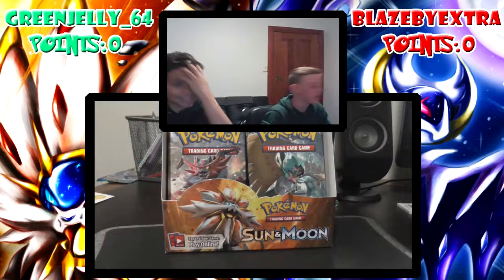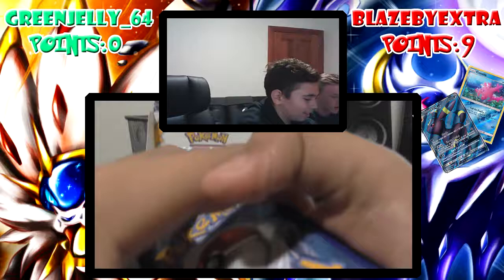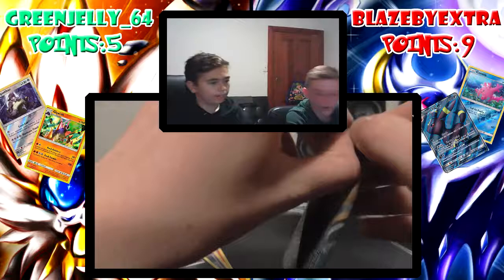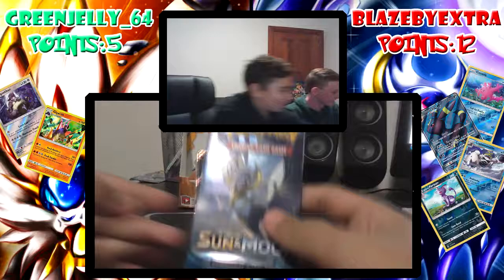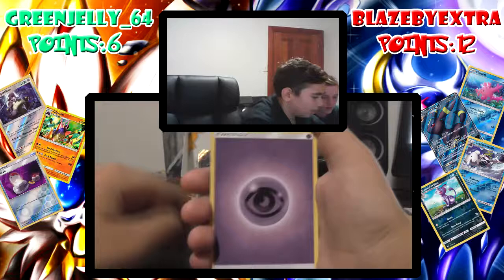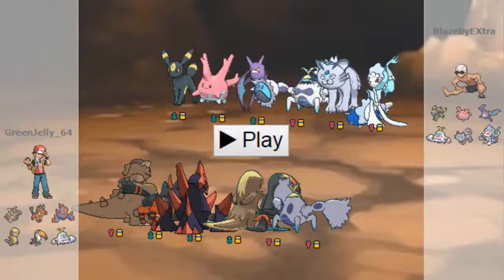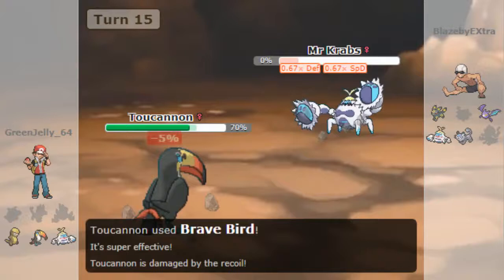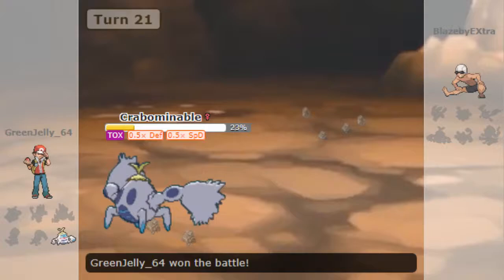OPENING A POKEMON SUN AND MOON BOOSTER BOX W/ BLAZEBYEXTRA PART 3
Today we have the third and final part of the Sun and Moon Booster Box Opening with BlazebyEXtra! What a fitting ending to the box and what great pulls and reactions along the way!

Hey what is going on guys, GreenJelly here and welcome back to one of my videos.
All my videos are rendered in 720p, so if youtube sets the quality low, make sure to change it!